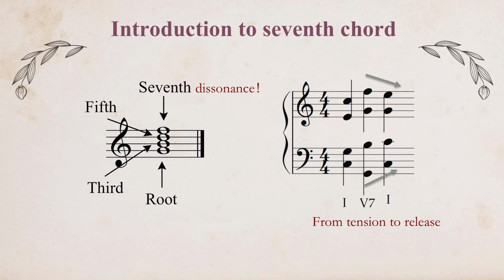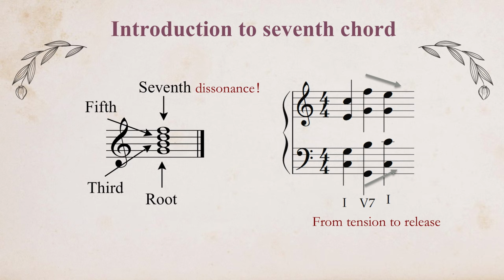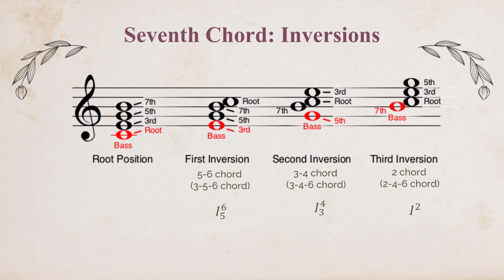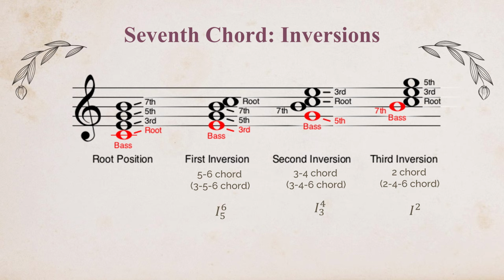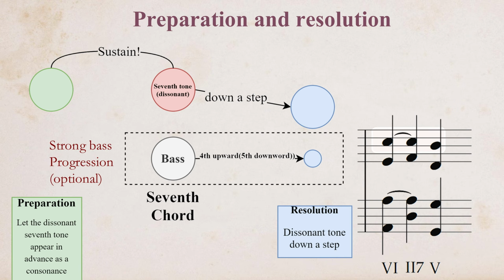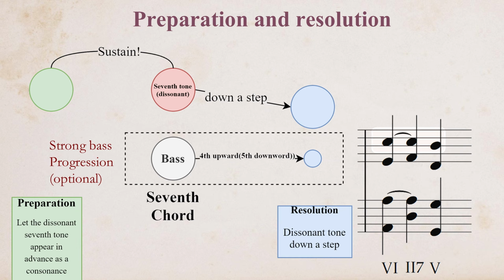Seventh Chords Explained (Finally!) | Why Dissonance Is Delicious 🍩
Welcome back to the series where harmony stops being scary and starts making sense! In this 7th episode of our journey through Schoenberg’s Theory of Harmony, we dive into the exciting world of seventh chords—those juicy, dissonant harmonies that make your music go from “meh” to “wow.”

We’ll cover:

What a seventh chord actually is

Why dissonance is your new best friend

How to resolve those spicy notes (without breaking the rules… too much)

Inversions that sound fancy but are secretly easy

Whether you're a theory newbie or brushing up on your harmonic ninja skills, this episode will help you write more expressive, emotionally charged music. Stick around for practical examples, listen-alongs, and a few laughs along the way.

🎼 Hosted by Reha — your guide through the tangled but beautiful world of classical harmony.